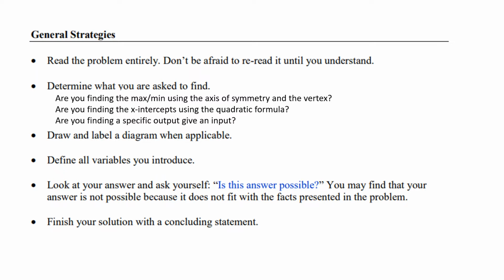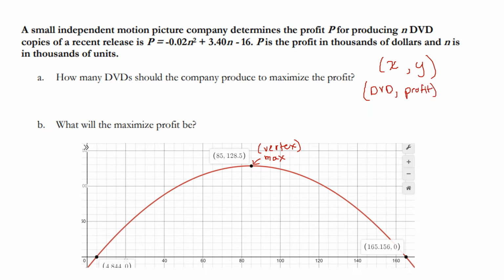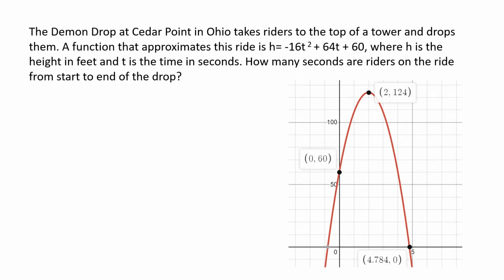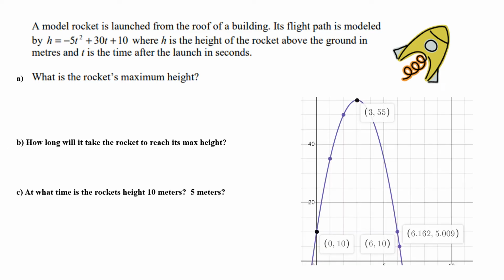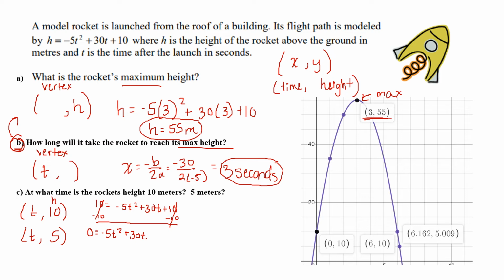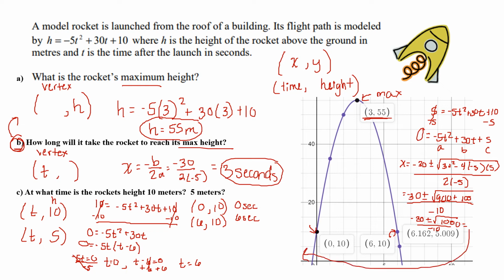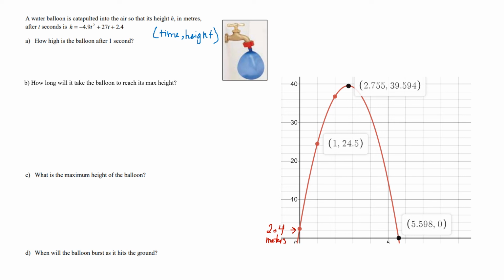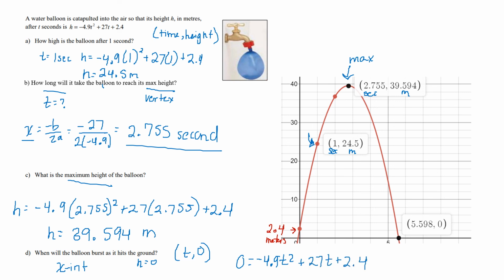Quadratic Word Problems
Solve real world problems using quadratics.